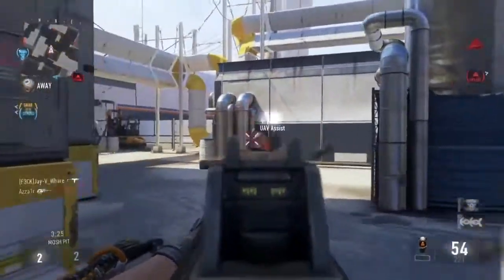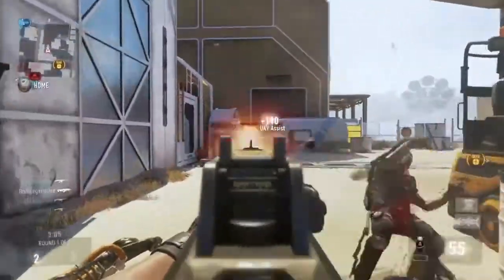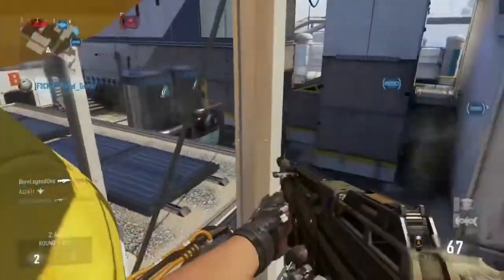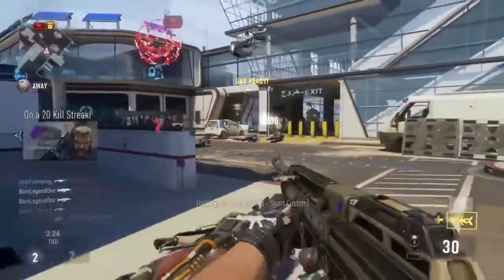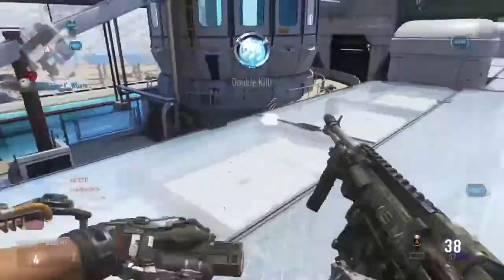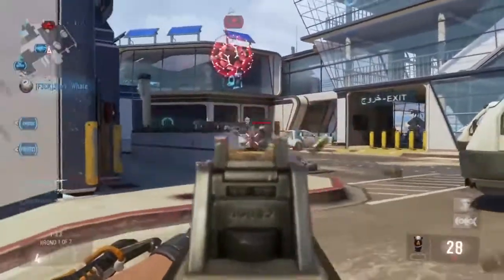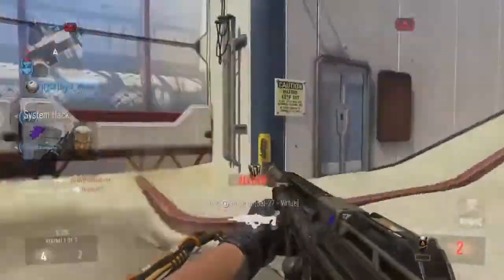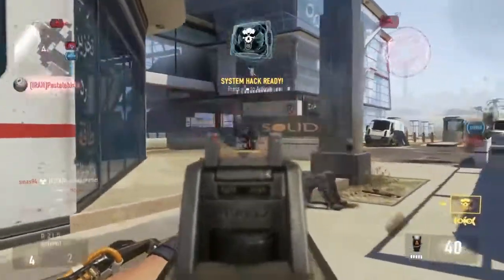Advanced Warfare- SOLO "DOUBLE DNA BOMB" ON SOLAR! ( 2 DNA Bombs One Game)